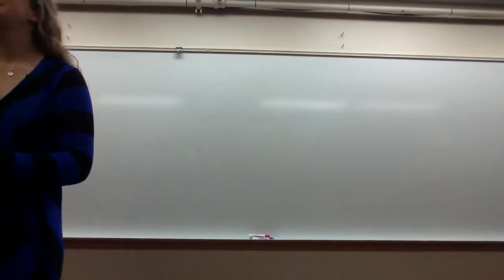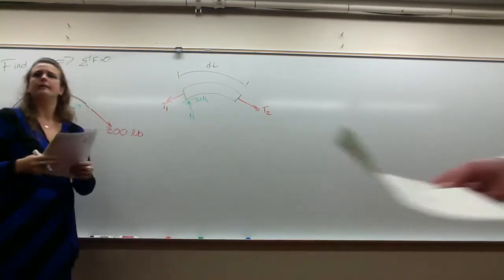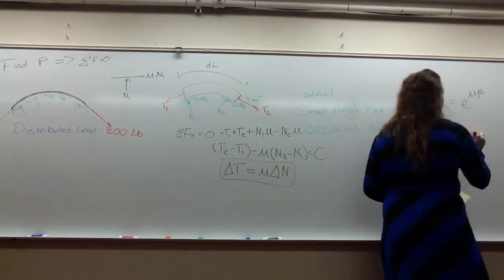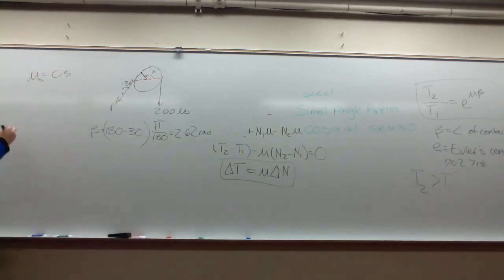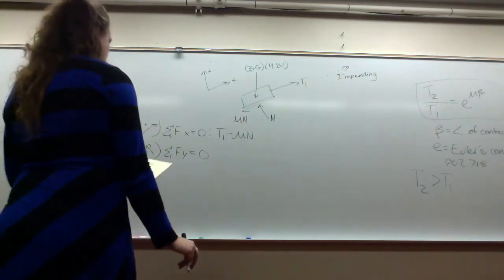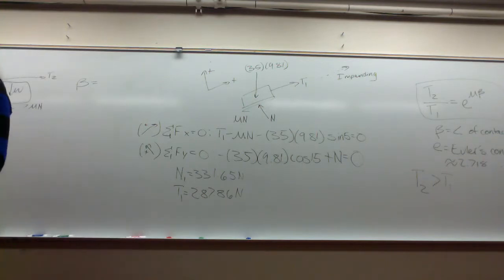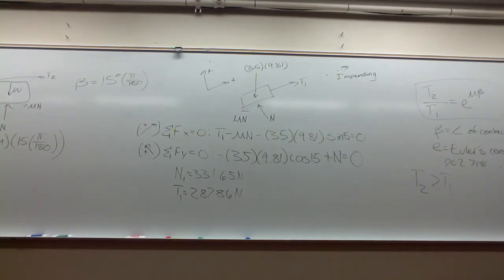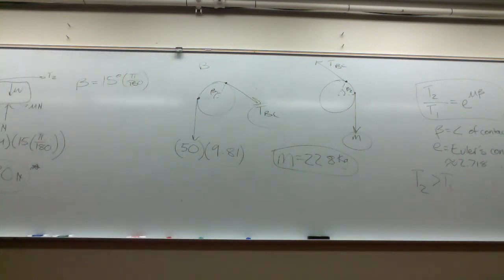Lecture21 Belt Friction